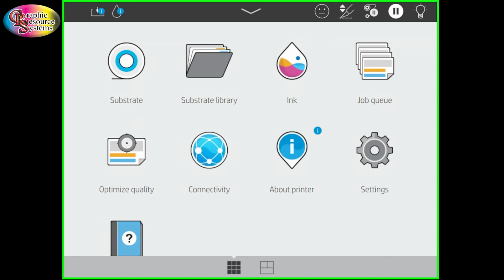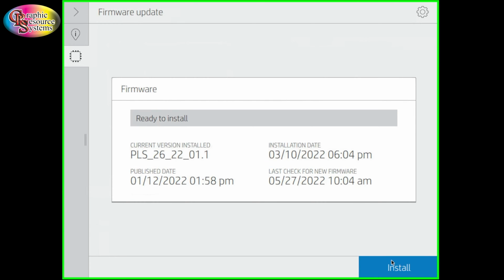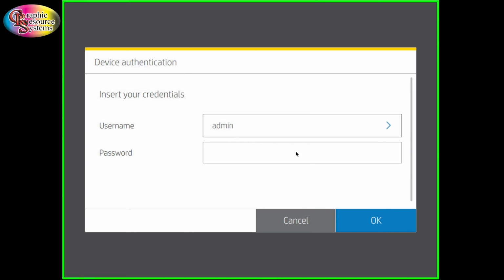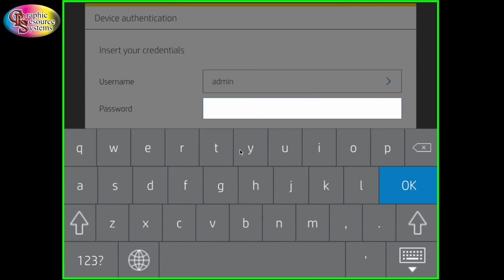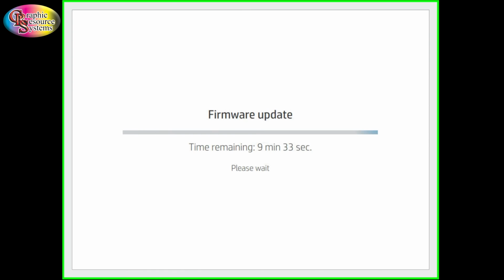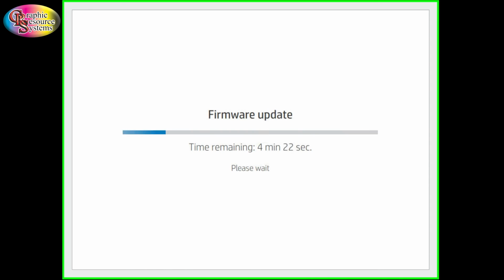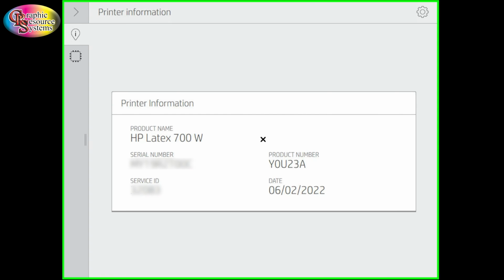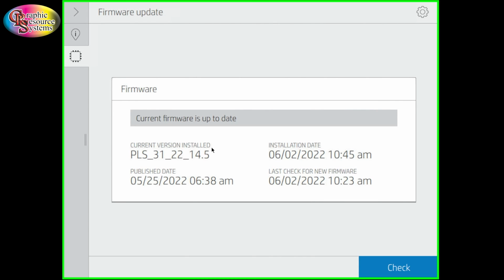Guide on updating the firmware on the HP Latex 700, 700 W, 800, or 800 W printer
We now have full documentation on all three firmware update methods on our

In this video GRS will show you the proper steps to update your HP Latex 700, 700W, 800, 800W firmware to the latest version.